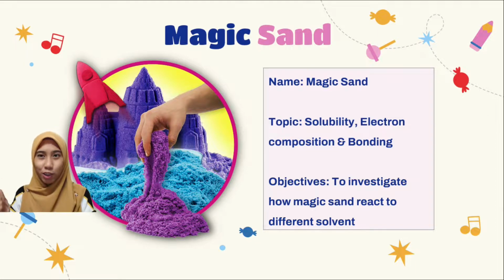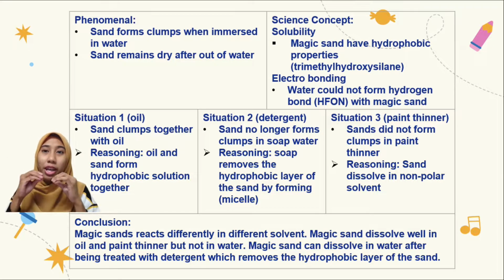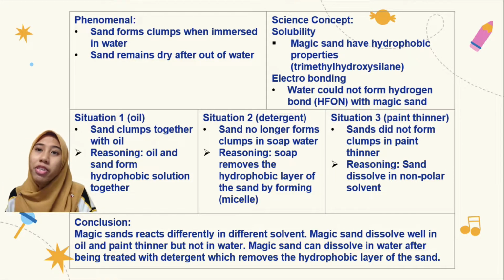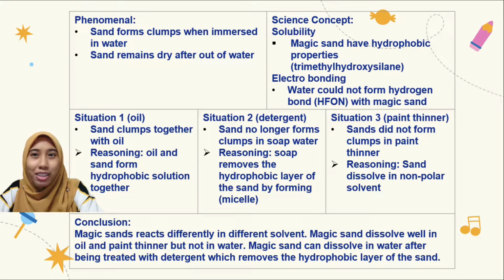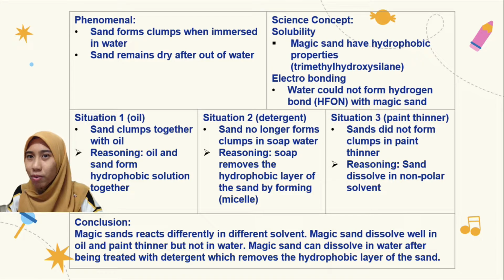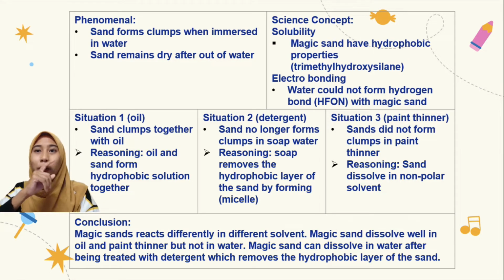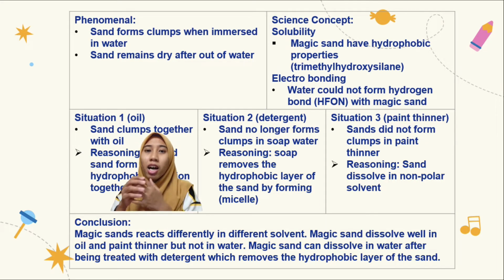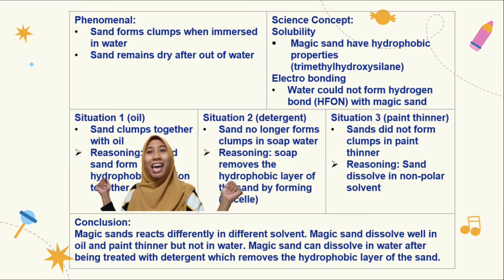Magic Sand Toy Explanation